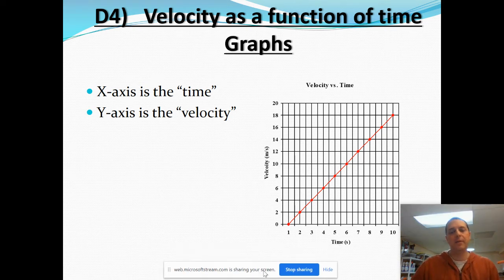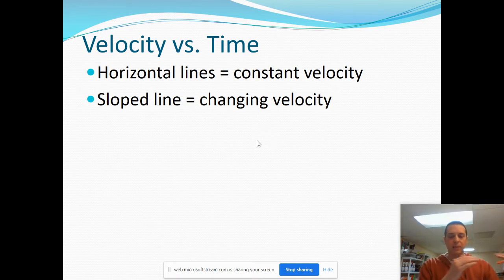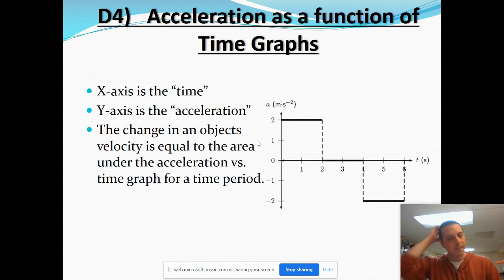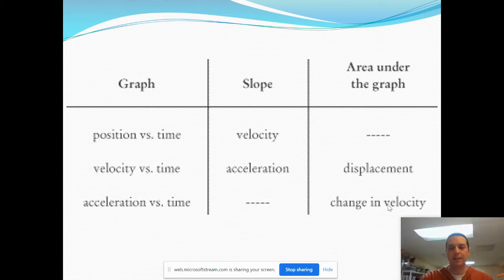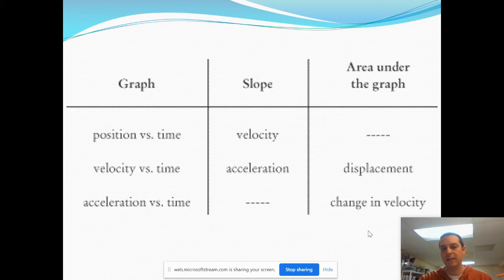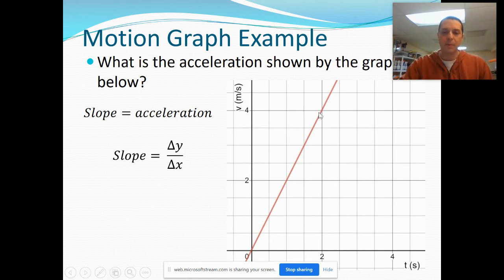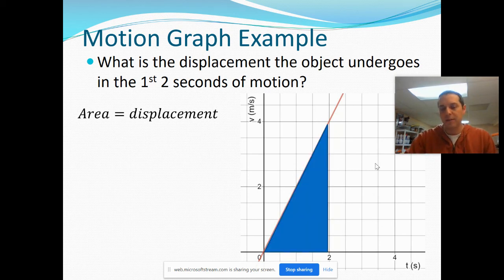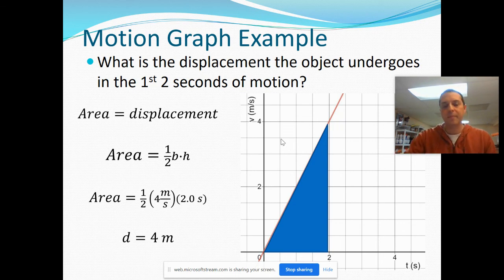D2 Motion Graphs